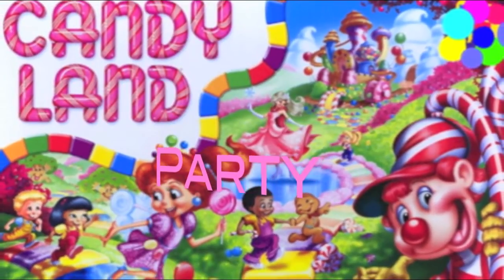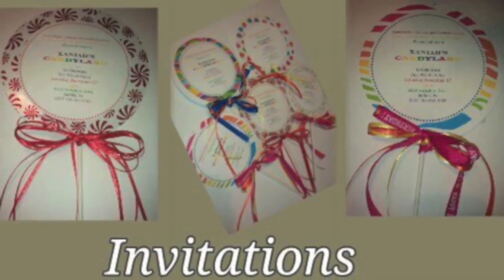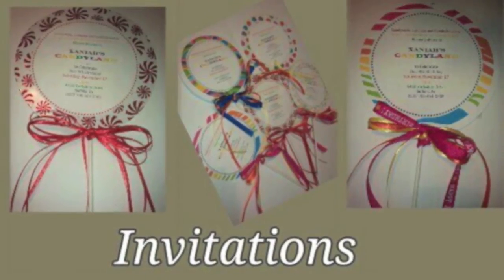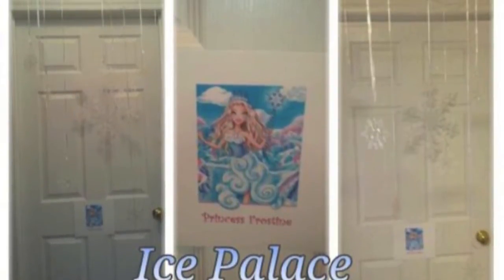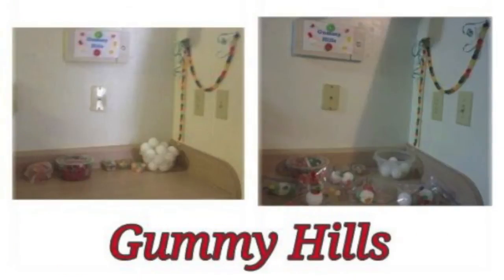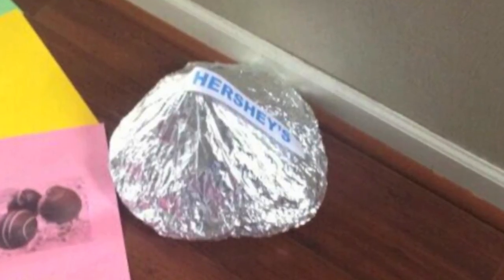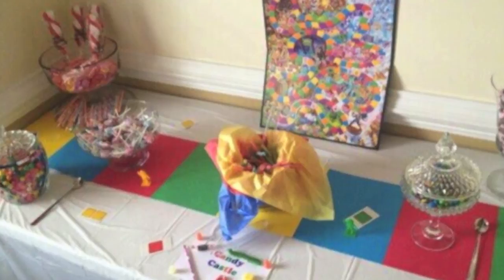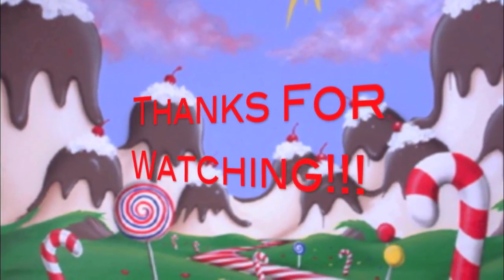Come Party With Me!!! Candy Land Theme Party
This is a Candy Land Theme Party I gave my daughter for her 9th birthday.

Outfit:
Skirt: Claire's
Vest: Target
Socks: Target
Shirt: DIY by Alienatedxrebel please feel free to check her out on Instagram.

Snowflakes were purchased from Dollar Tree. All other decorations were made to include the invitations, the gummy streamers, the chocolate kiss, the peppermint sticks, and the candy on the wall.